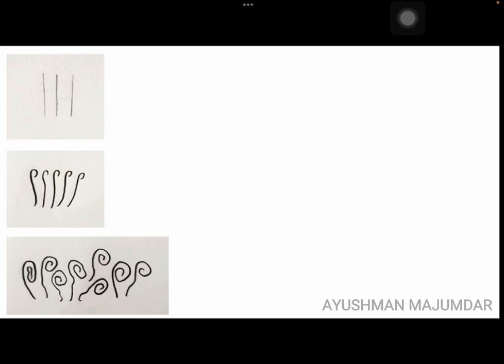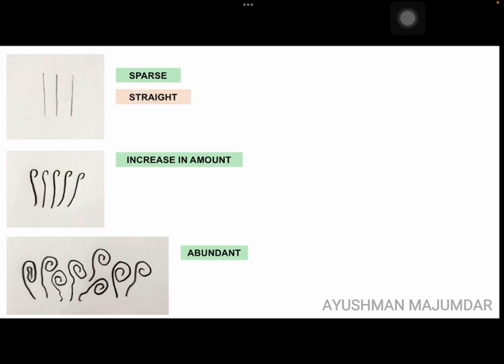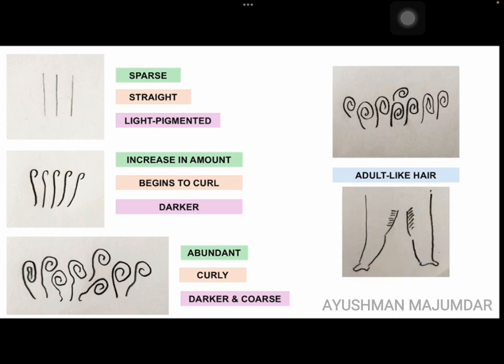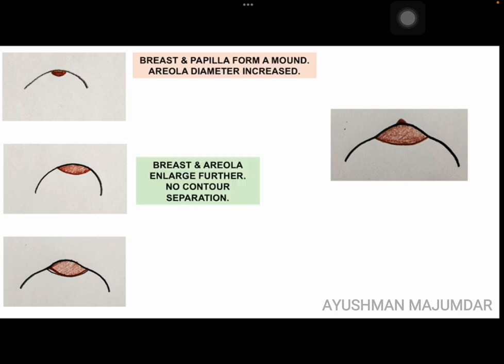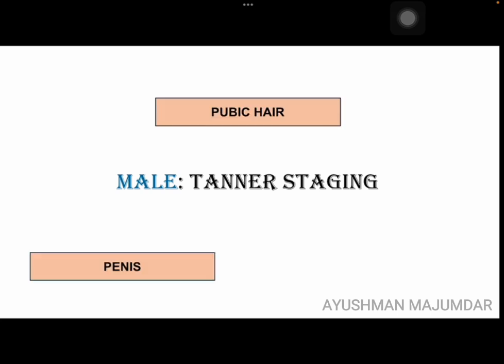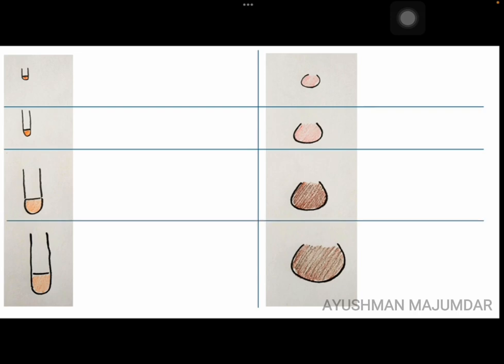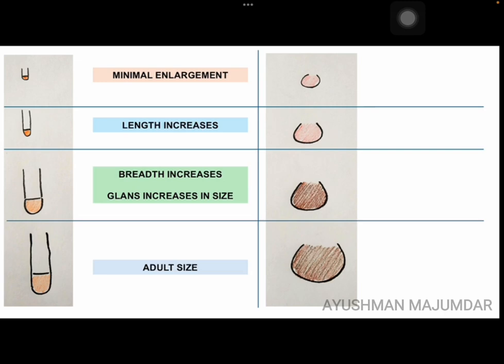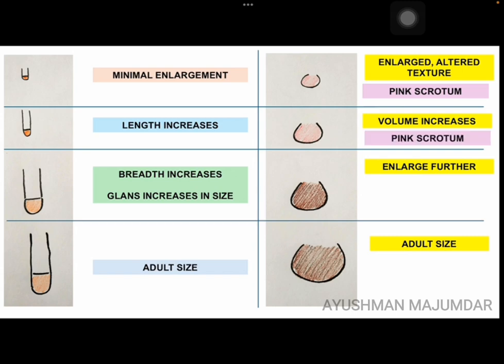Tanner Staging In THREE MINUTES || Puberty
Tanner Staging, also known as Sexual Maturity Staging is used to predict development at puberty. Just to make your job easy, it has been presented in a crisp way!